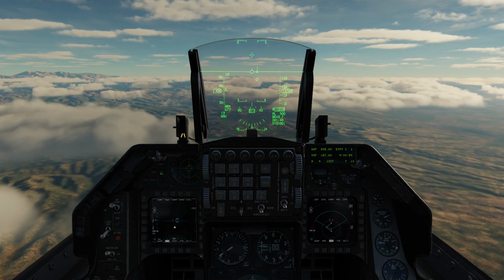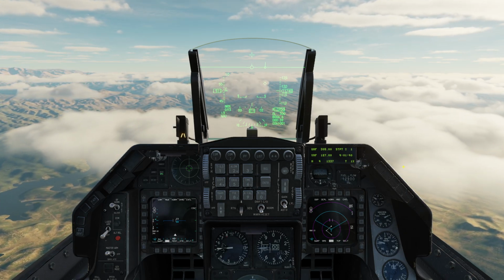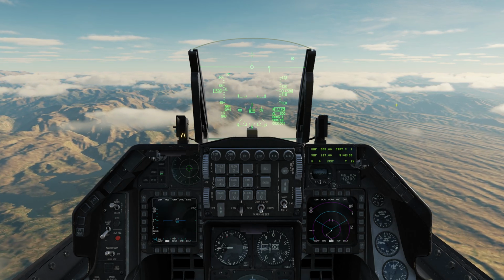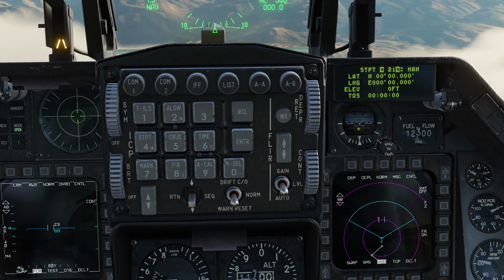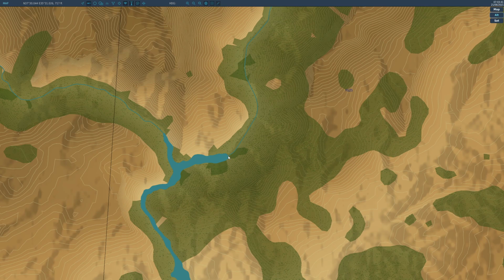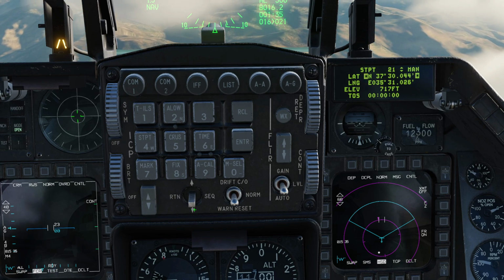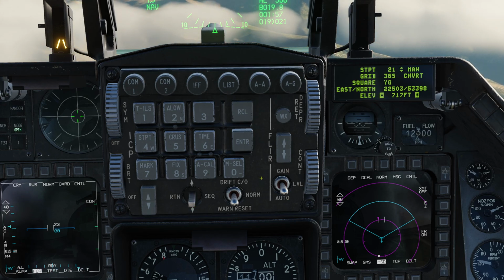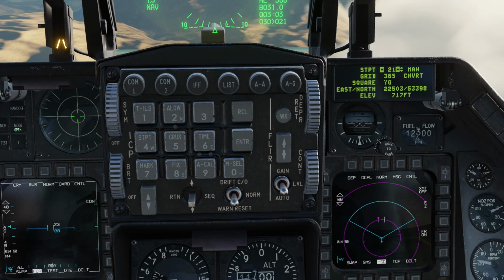DCS F-16C Bonus 3 - Coordinate Conversion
In this bonus video I demonstrate the use of coordinate conversion in the F-16. This is a simple method whereby you can convert lat long into MGRS.